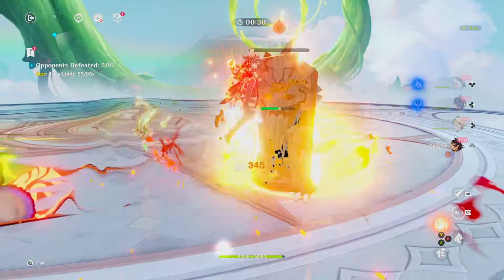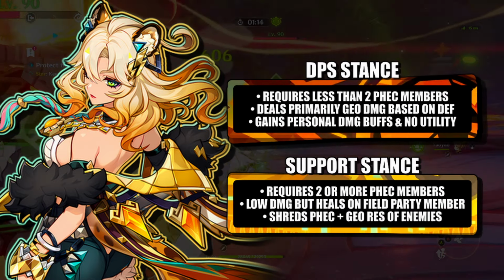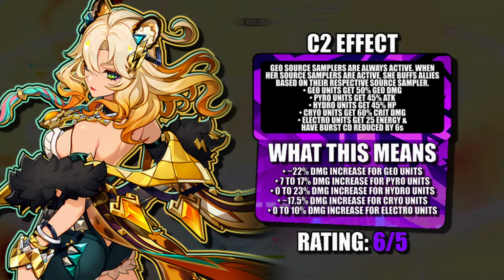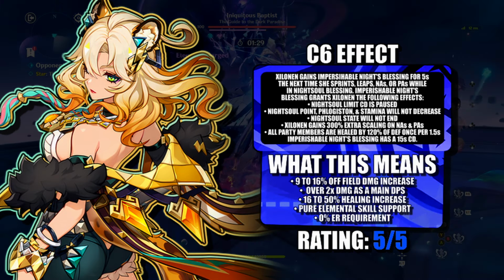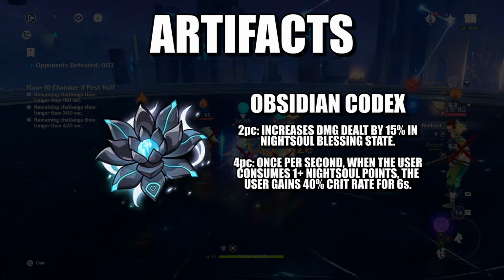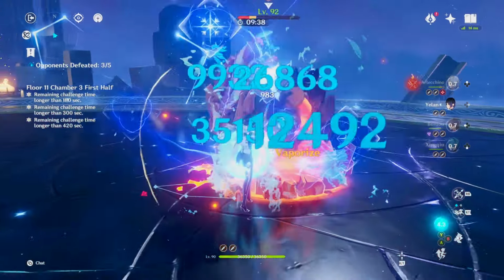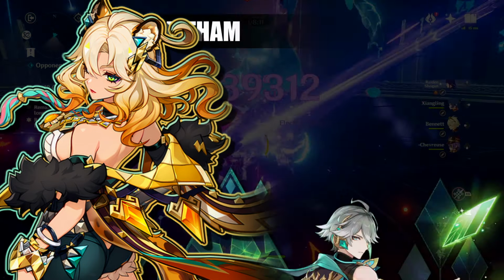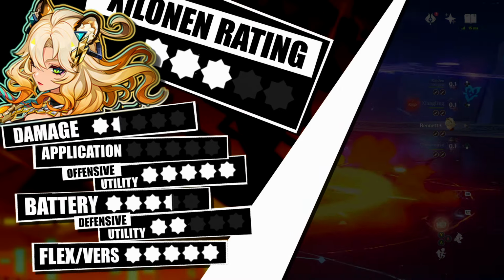Xilonen is THE NEW BEST HEALER!!! - GENSHIN IMPACT Pre-Release Guide & Analysis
Xilonen has so much power in her kit that it's surprising she got almost no changes in the beta. Xilonen's buffing potential plus healing is the main reason she's so broken as it enables her to act as a powerful defensive and offensive support. But how is this power achieved? Where does she fit in the game? How good is she overall? Let's find out!

Chapters
0:00 Intro
0:43 Overview
4:01 Talent Priority
4:53 Combos
5:50 Constellations
11:39 Vertical Investment Priority
13:01 Artifact Options
14:16 Stat Priority
15:46 Weapon Options
17:30 Team Comps
22:35 Rating
25:07 Outro